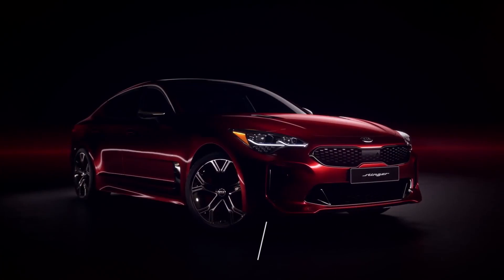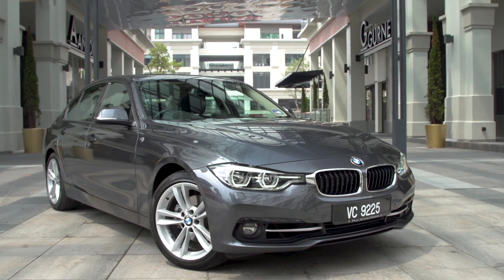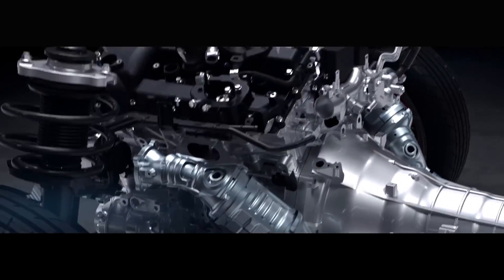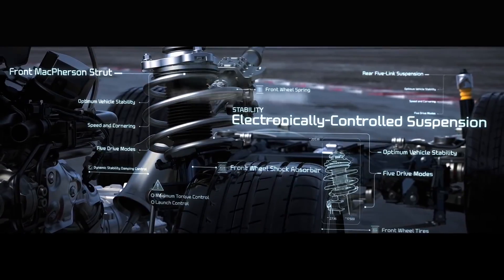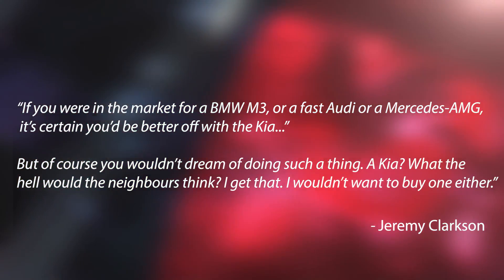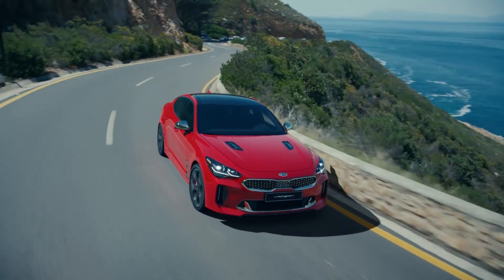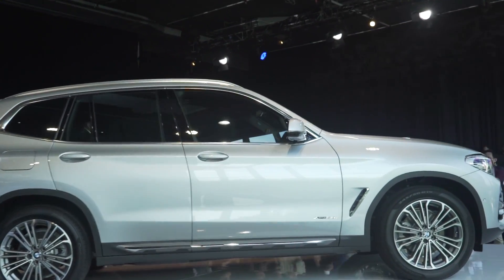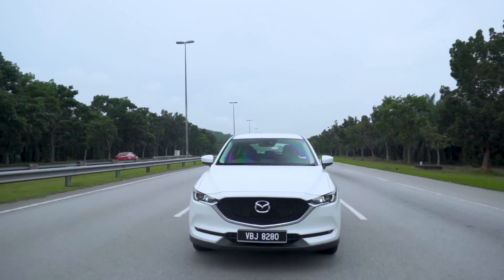PT TALKS: Kia Stinger in Malaysia (RM240k-RM310k) - looks good, but...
The Kia Stinger has finally been launched in Malaysia at RM240k to RM310k, with the GT model getting a 3.3 litre twin-turbo V6 with 365 hp, 510 Nm and 0-100 km/h in 4.9 seconds. What do we think of it? Watch Hafriz Shah and Matt discuss its prices and specs here.